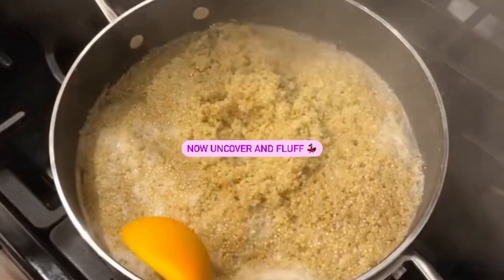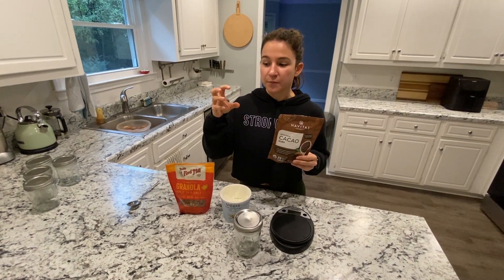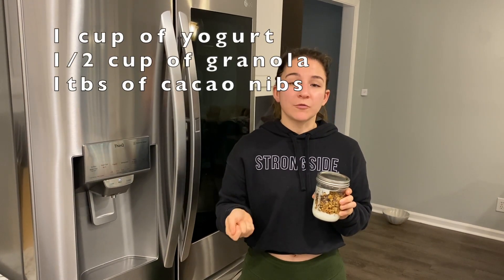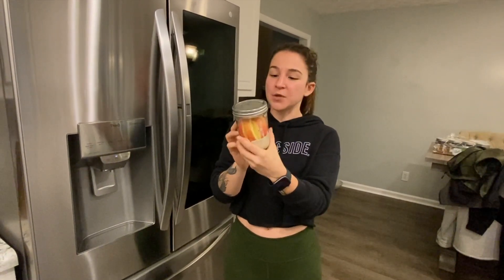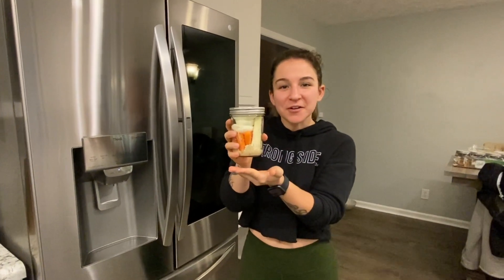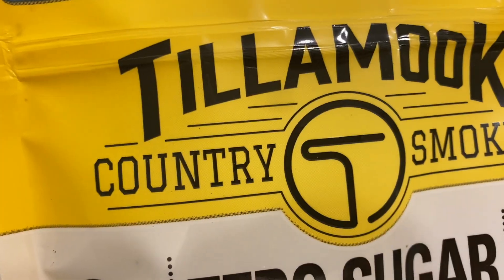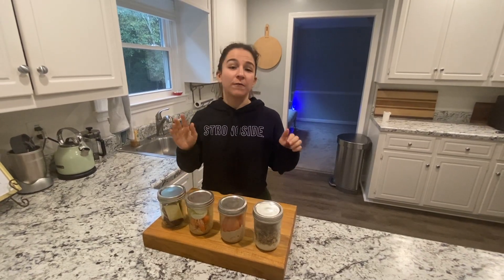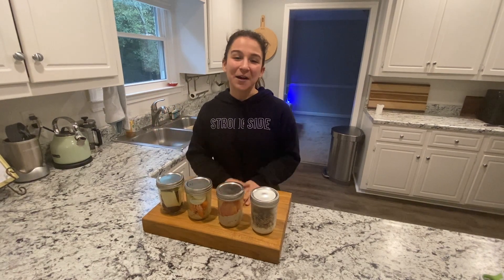FRIDAY FUEL: Easy ON-THE-GO snacks to keep in your FRIDGE!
Life can get BUSY, and making sure that we are eating foods that fuel and energize us can be difficult in those busy days...

That is why Nutrition & Wellness Coach Bri came up with 4 delicious and easy on-the-go snacks for us to try!

Each snack contains:
🍎🥕 Real, clean food (just the way we like it!)
🥗Delicious vitamins and nutrients
🍳 All three macronutrients: carbs, protein, and fat